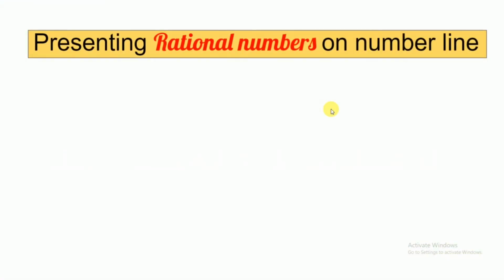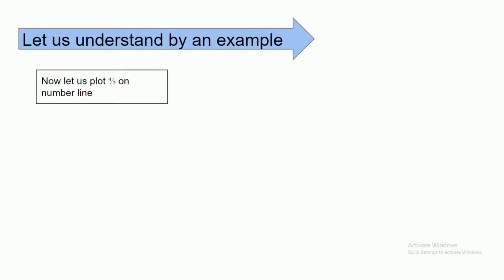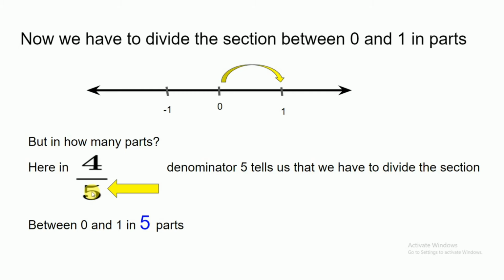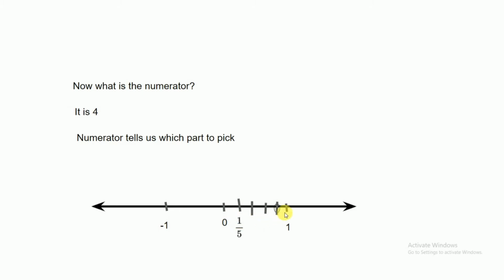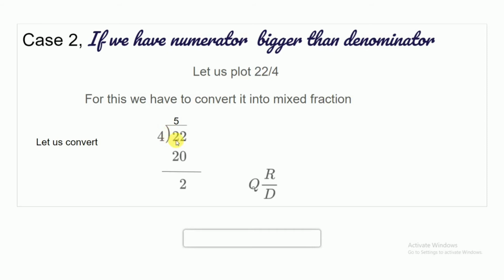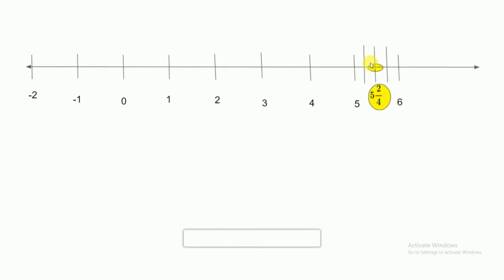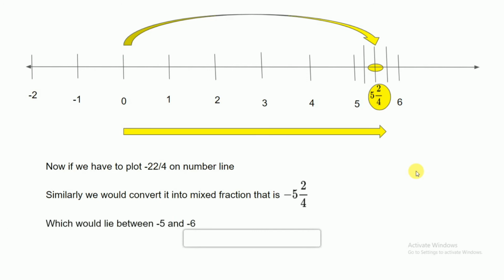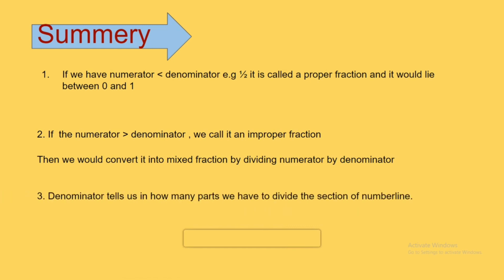PRESENTING RATIONAL NUMBERS ON NUMBER LINE. CHAPTER 1 OF MATHS CLASS 8TH. NCERT BOOK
This is  one of the subtopic  of rational numbers from class eighth.
This  topic is in NCERT book.
Chapter no.1
Exercise no. 1.2
Plotting the rational numbers on number line.